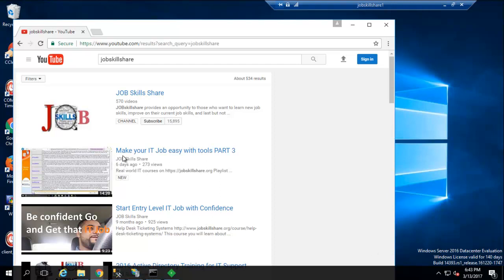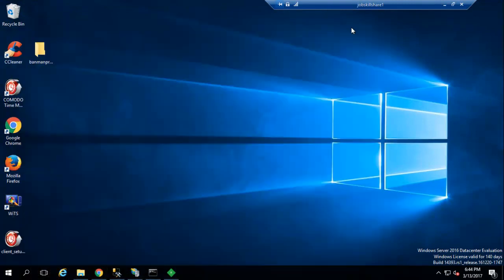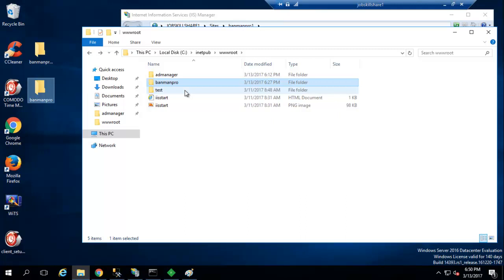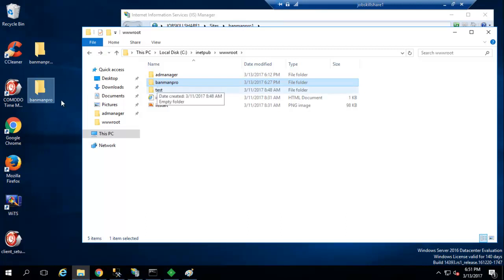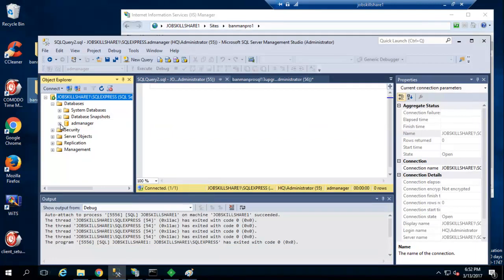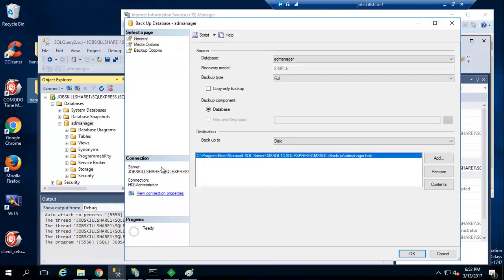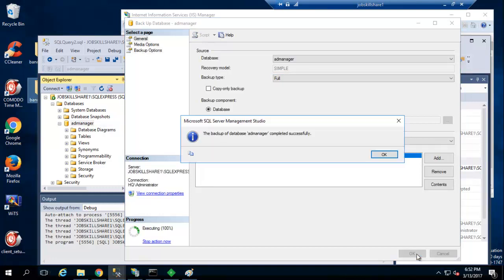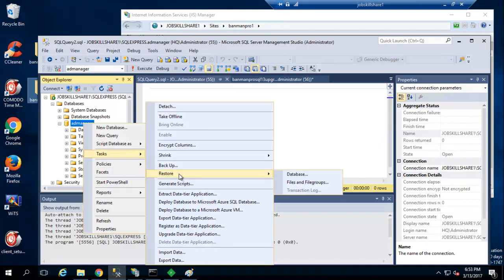Make your IT Job easy with tools PART 4